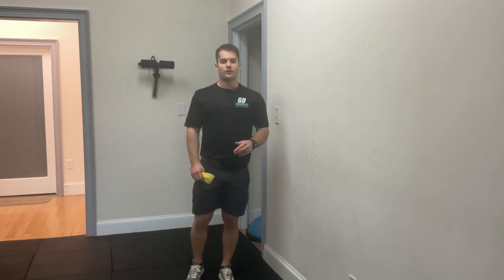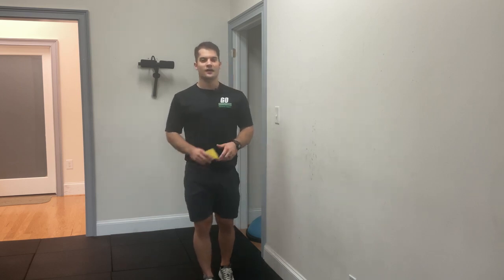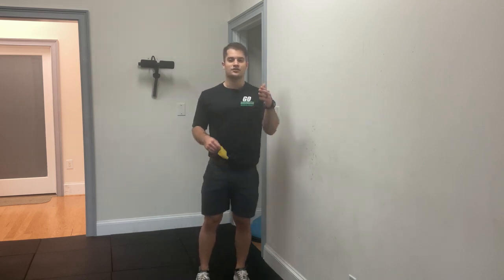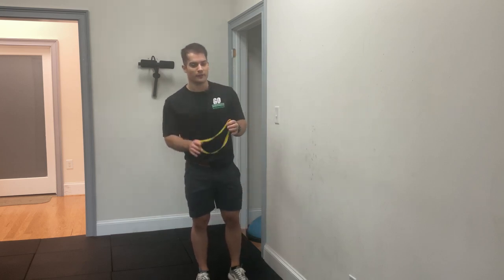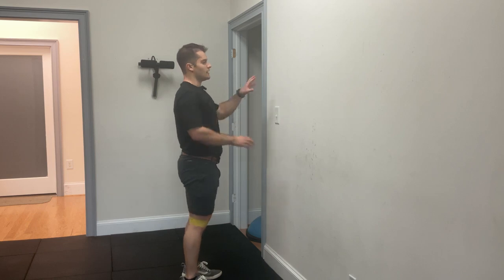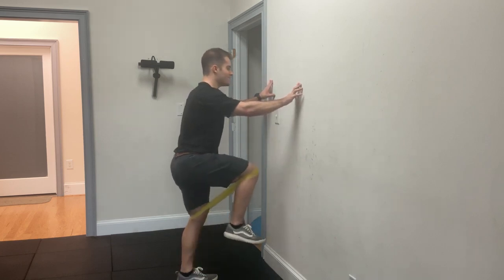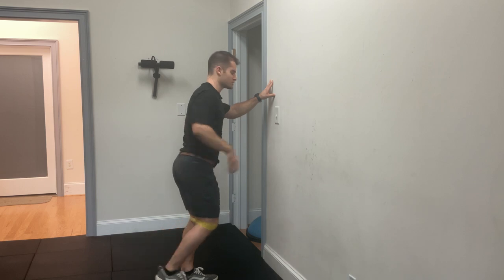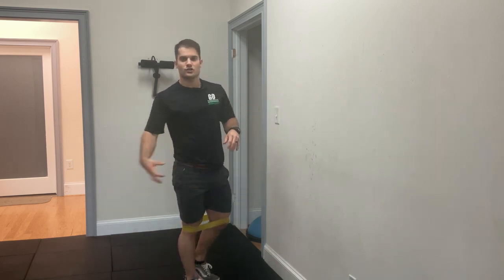Body Armor EP 1086: Get rid of excessive knee cave with squats using the Banded Hip CAR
Your Problem: Knee cave during squats

Your Solution: Banded Hip CAR

Your Result: Improved technique and power when squatting heavier weights